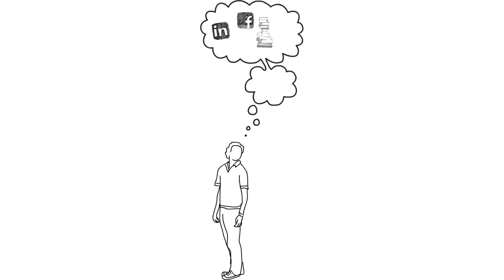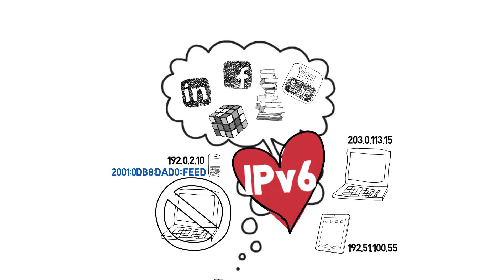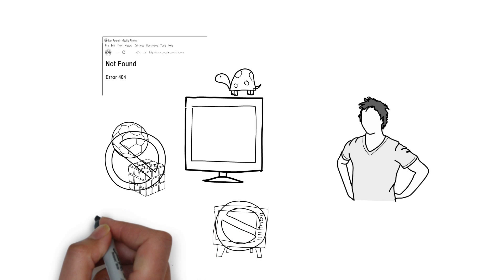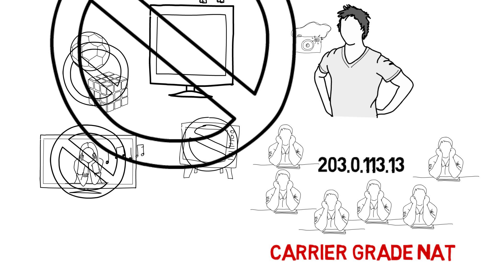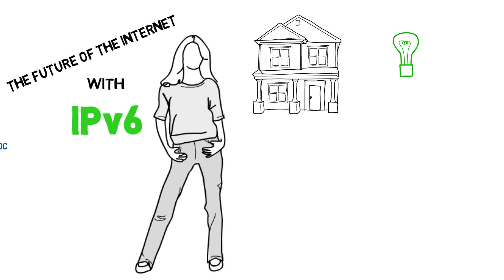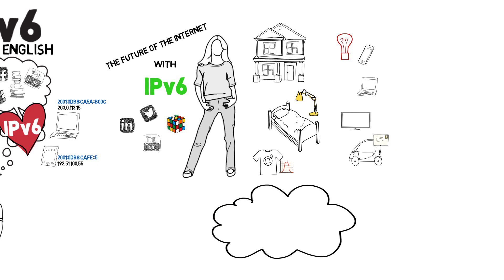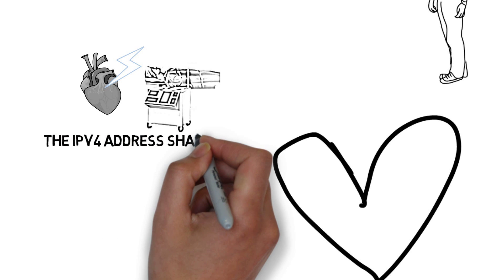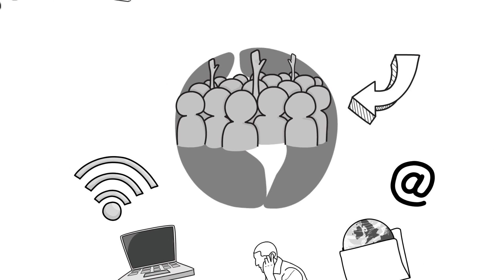IPv6 in plain English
The Internet is something good for the society, and for the individuals. Everybody agrees that we have to preserve the Internet, and we have to guarantee its continuous development. The Internet depends on technology. The heart of the Internet is the IP, or Internet Protocol. It gives a numeric address to each device connected to the network, allowing the information to find the way to its destination, but there aren't more free addresses to connect new devices, and people. We have to change the heart of the network, allowing it to continue to grow and evolve. The Internet needs IPv6! But how does this affect you? This video explains what is IPv6, in plain english.